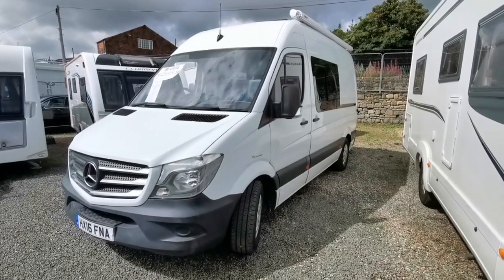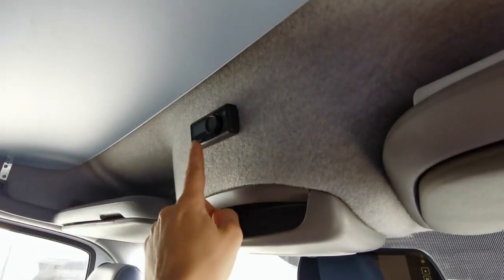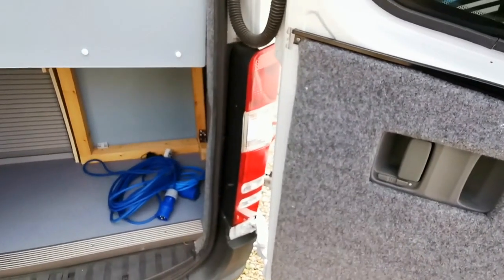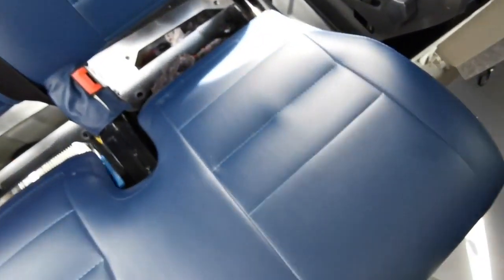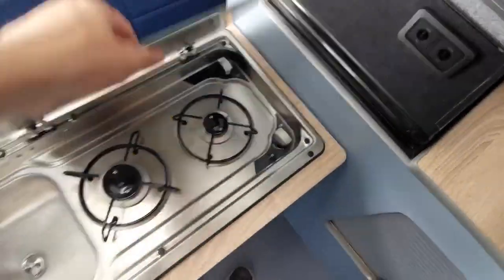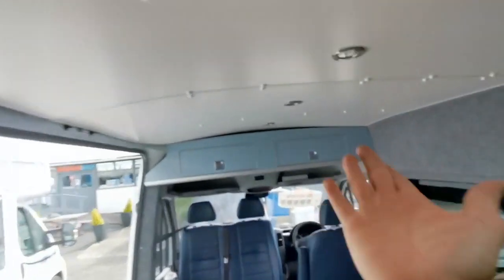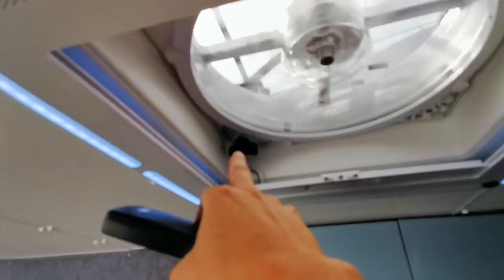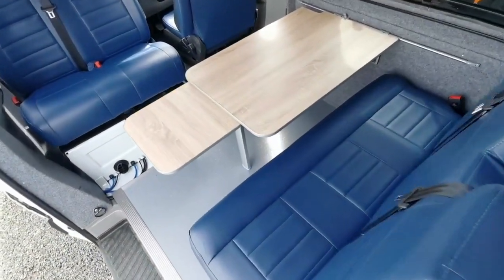2016 Mercedes Sprinter MWB High Top 4 berth Campervan for sale.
4 berth sprinter motorhome campervan with unusual and flexible layout including a double bed, 2x single bunks and 6 seatbelted seats!

Twin leisure batteries with solar panel fitted.

Drives spectacularly and with ease and comfort from the 6 speed gearbox and it's Cruise Control and Air Conditioning.

Kitchen with fridge 2 burner hob and sink.
Extractor fan keeps the van cool, diesel night heater keeps the van warm.

For sale for £29995 at the above web address.